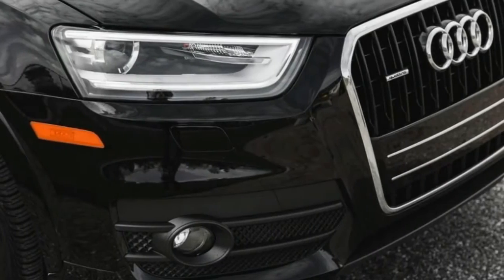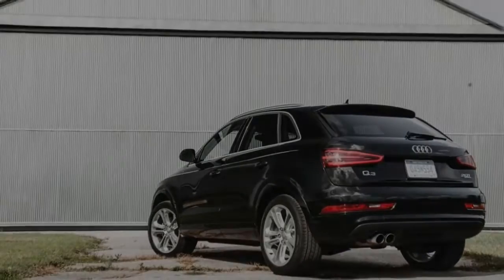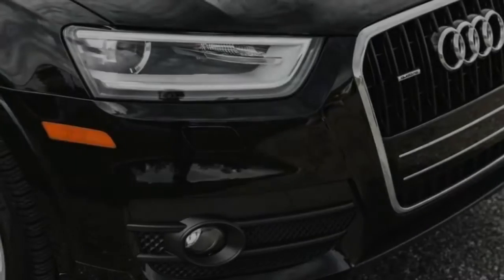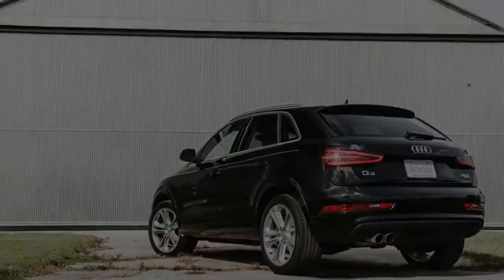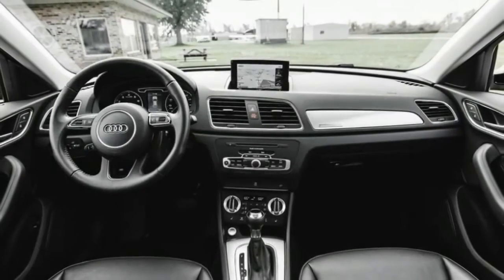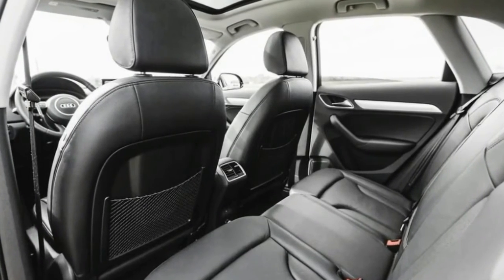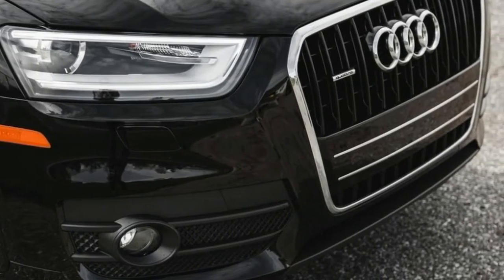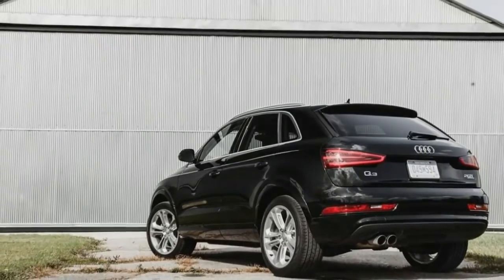2018 Audi Q3 review - Automotive Zone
2018 Audi Q3 review - Automotive Zone

2018 Audi Q3 review - Automotive Zone